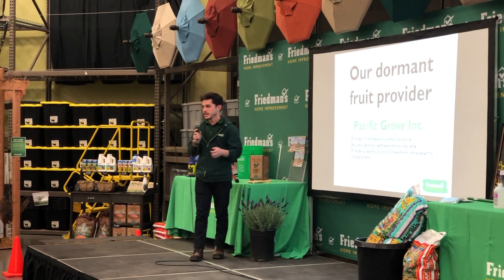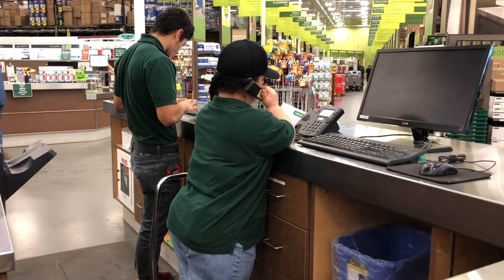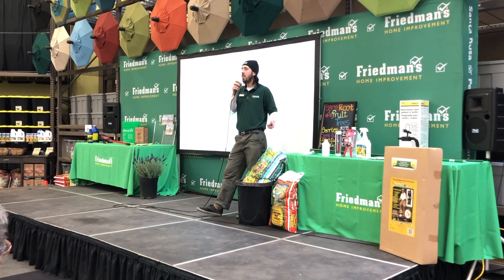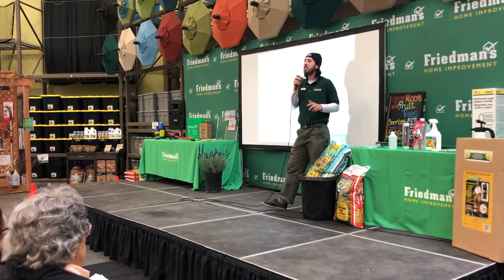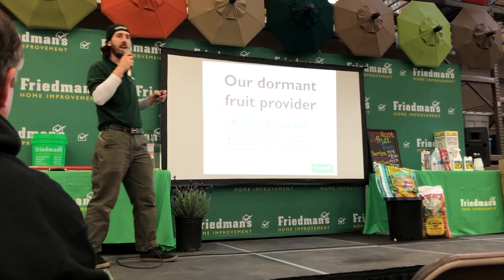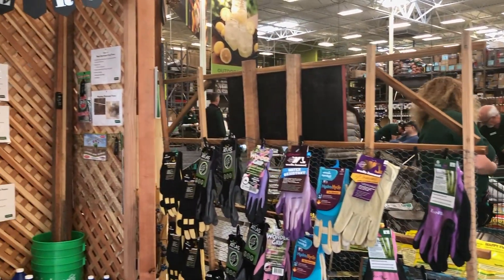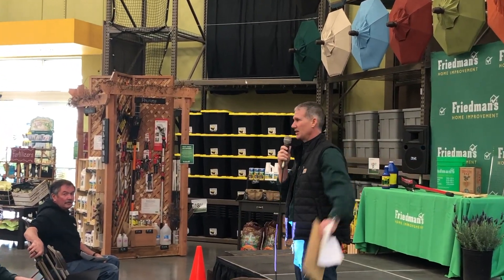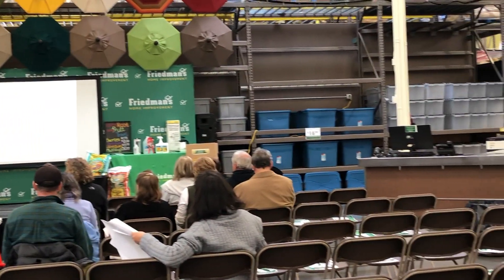Petaluma's Bare Root Clinic 2018